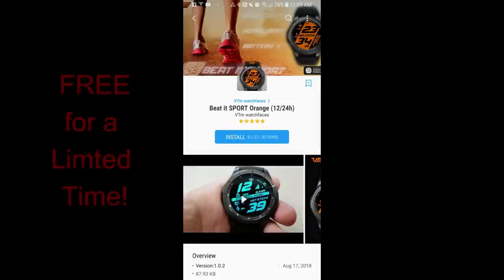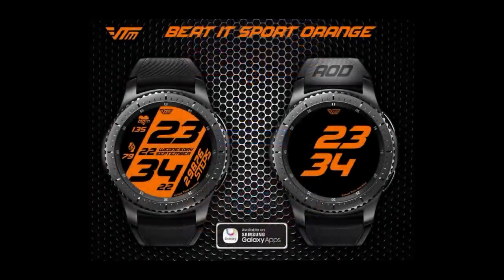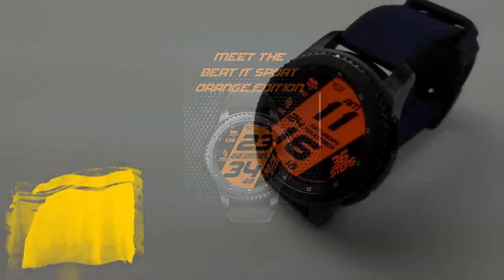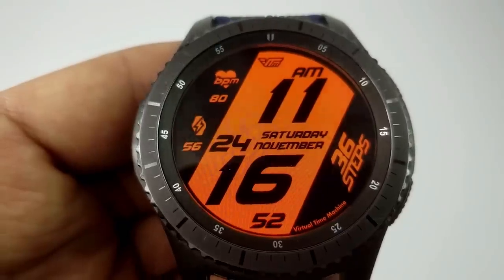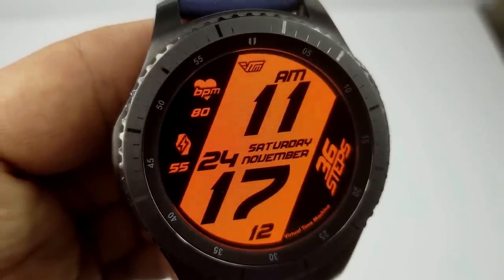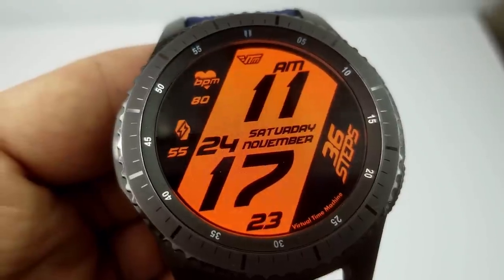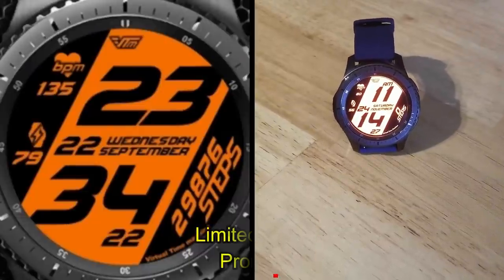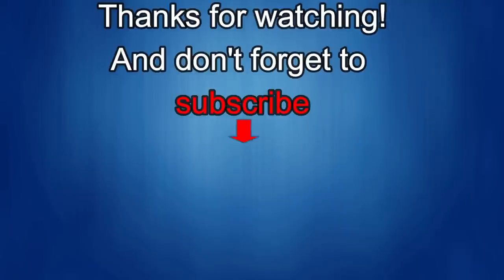*FREEBIE ALERT!* Samsung Galaxy Watch/Gear Watch Face by VTM Watchfaces - Jibber Jab Reviews!